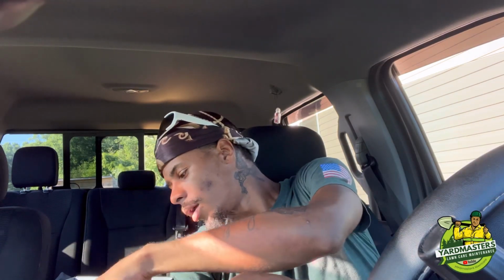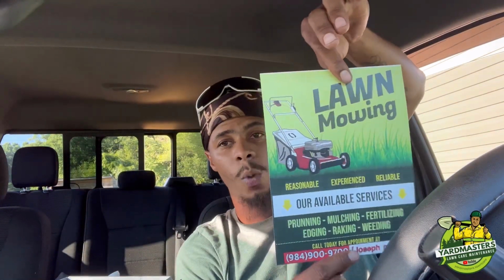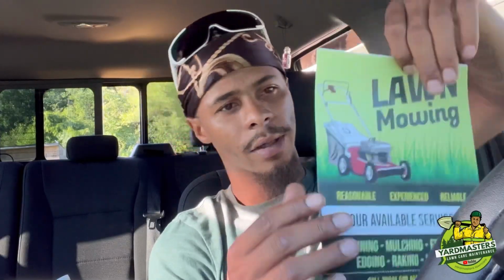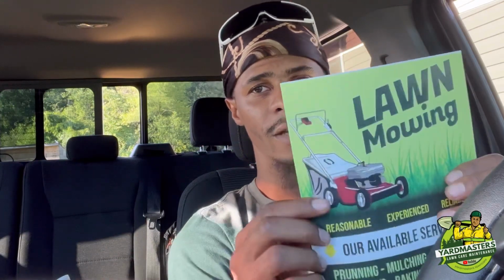How to get more lawn care customers-Must see - wish I would’ve been done this 🤦🏽